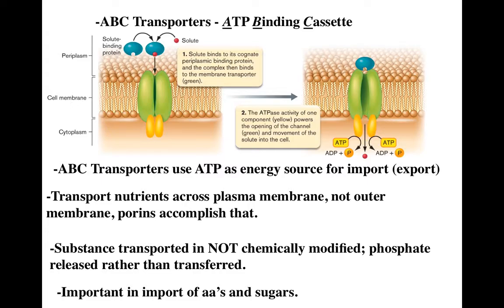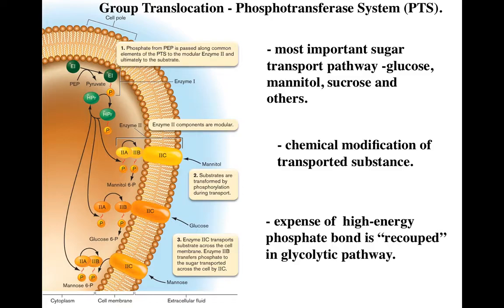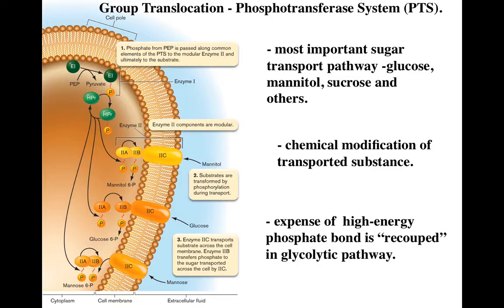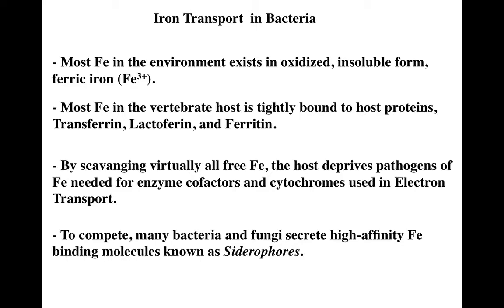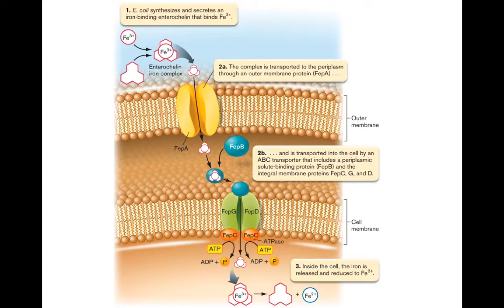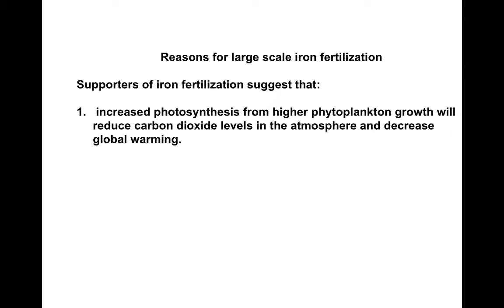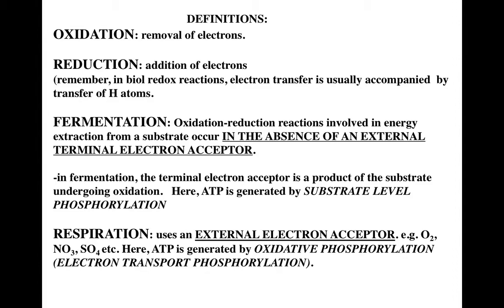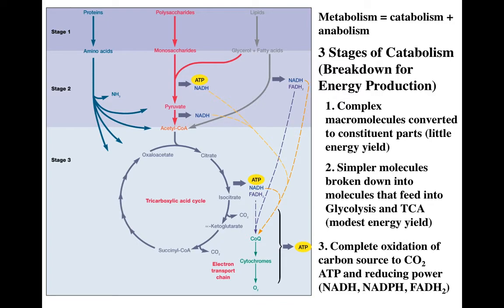Lecture 11 Friday Sept 22, 2017